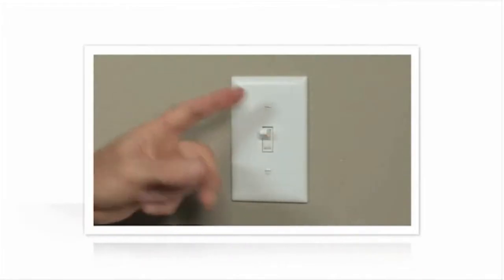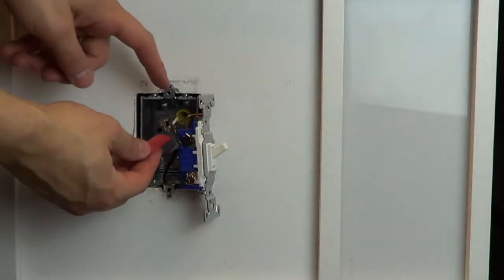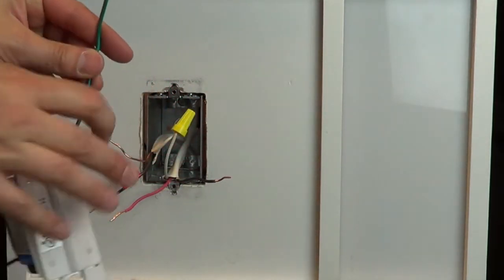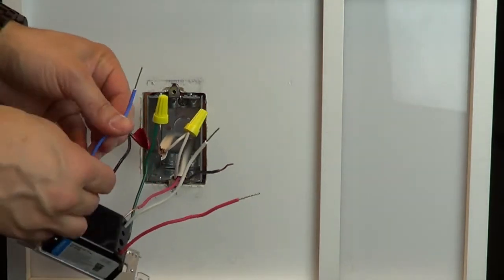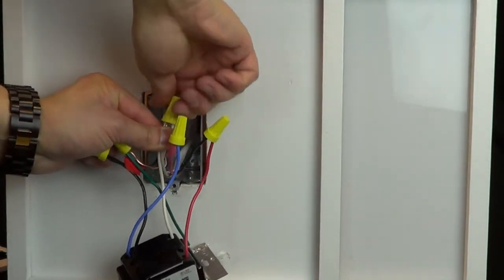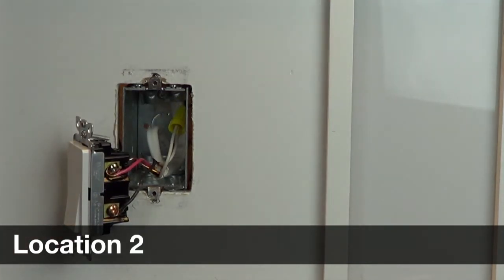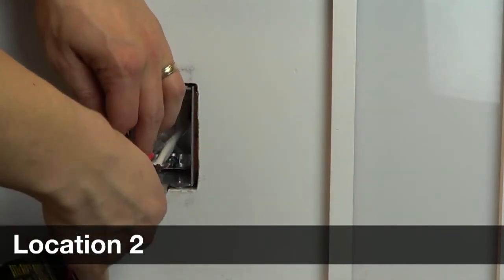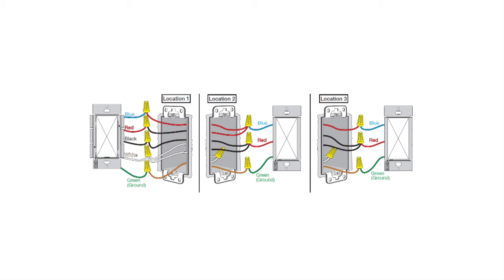Wiring a Grafik T Control 1 Black, 1 Red, 1 Blue & 1 White Wire (Multi-Location Companion Controls)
How to wire a Lutron control with 1 black, 1 red, 1 blue, and 1 white wire in a multi-location set-up with companion controls. Examples include Lutron Grafik T dimmers.